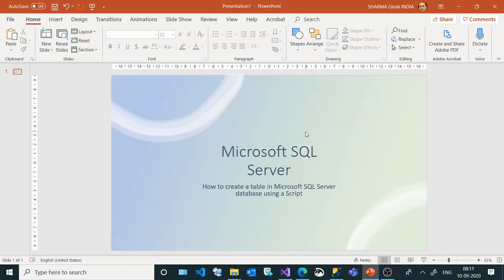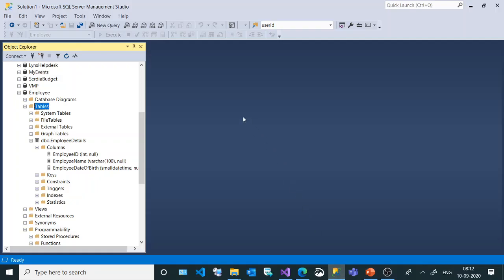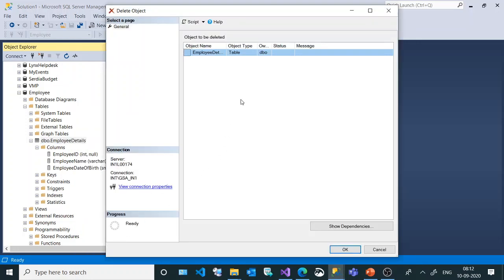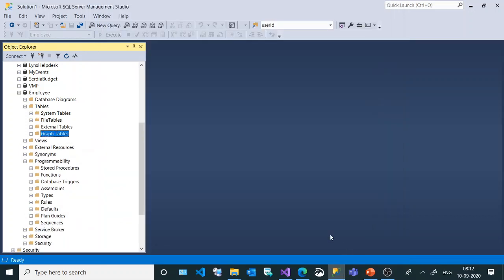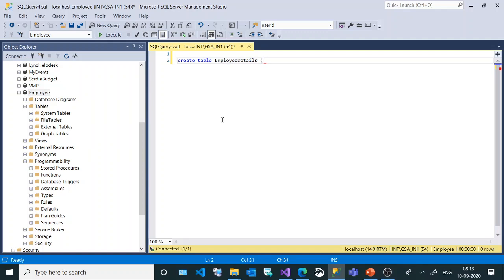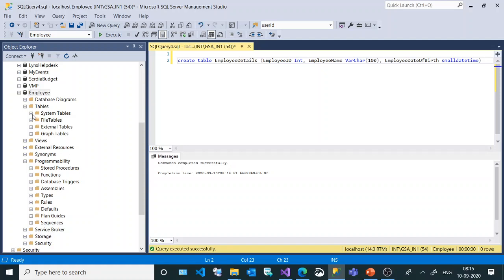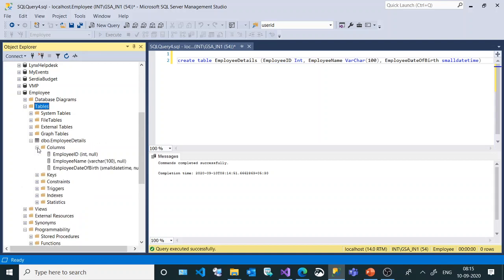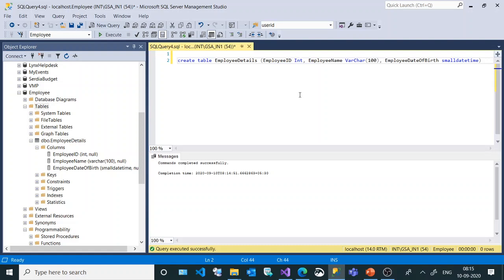3 Create Table in Microsoft SQL Server Using a Script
In this tutorial you will learn how to create a table using script